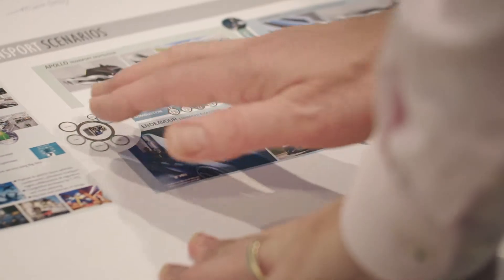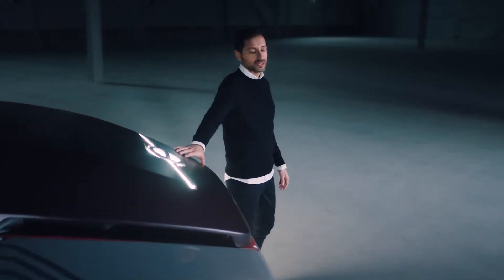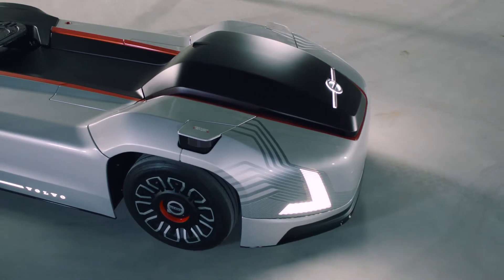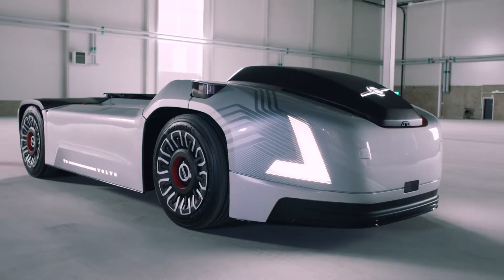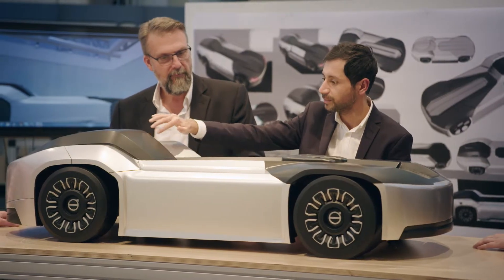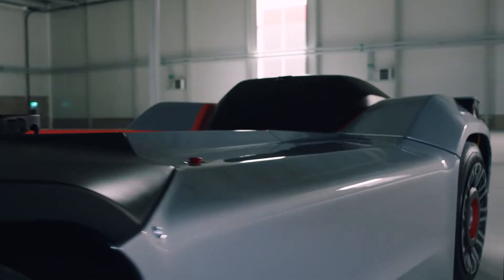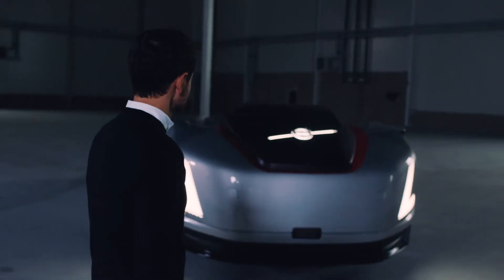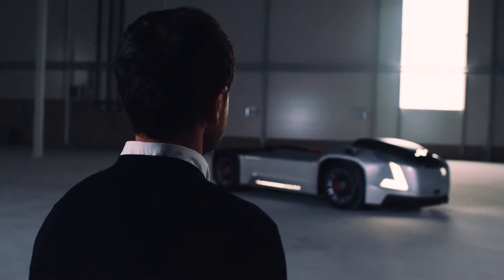Vera Design Story - 자율 주행 전기 트럭 'Vera' 디자인 스토리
'Vera'('베라')는 볼보트럭 최초의 자율 주행 전기 트럭입니다. 볼보트럭의 기술력과 고유의 브랜드 가치를 담기 위해 볼보트럭의 디자인팀이 많은 연구 끝에 개발한 미래지향형 트럭입니다.

Vera, an autonomous, electric vehicle, is unlike anything seen from Volvo Trucks before. It presented Volvo Trucks’ design team with many challenges, but the final result is a design that embodies Volvo Trucks’ vision for the future, lifts its technological accomplishments and gives the vehicle personality and identity.